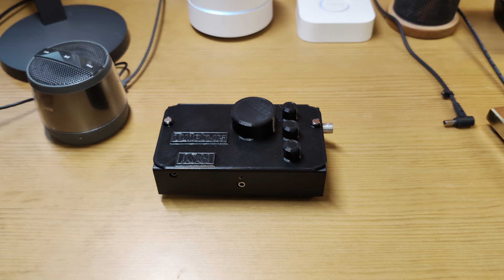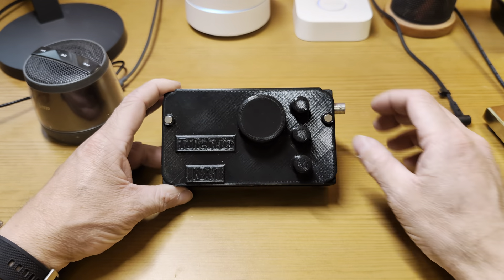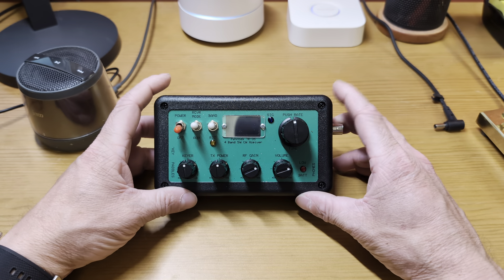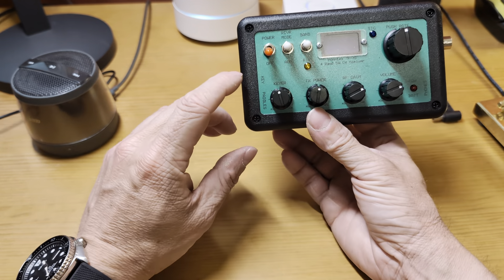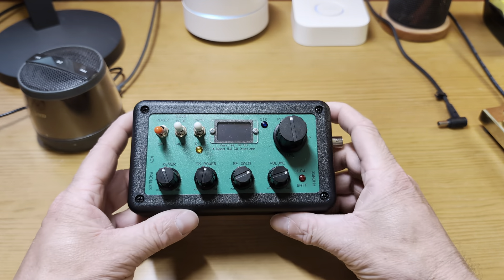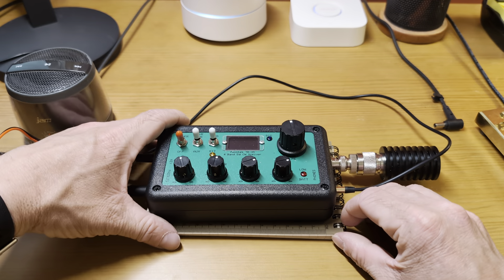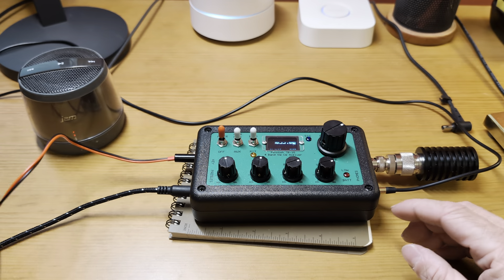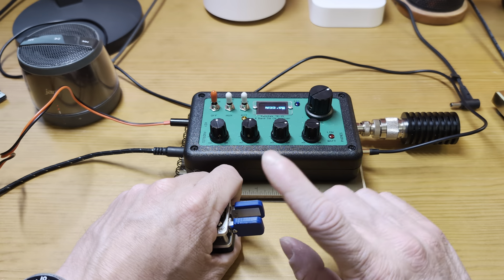QRP Head 2 Head Episode 11: Penntek TR-35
Today we're going to take a look at the Penntek TR-35, and put it up against the venerable Elecraft KX1 to see which radio will come out on top. This radio is on loan from Brian Swann, N1BS. The TR-35 is an interesting radio. It is very simple to use, and has most of the features you'd look for in a QRP CW field radio. There are a few omissions I wish were included, such as an SWR and power meter. Aside from that, the radio has everything you need, and nothing you don't. It's certainly not perfect, and I have my issues with it. At the end of the day it's a compelling option for the right operator. Stick around and see how it stacks up against my favorite. The Elecraft KX1.

Evan
K2EJT